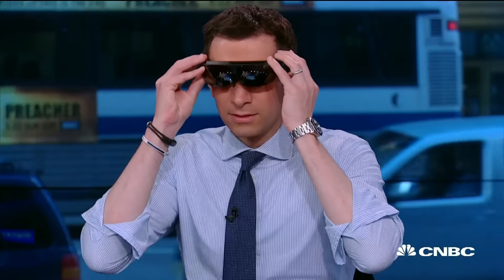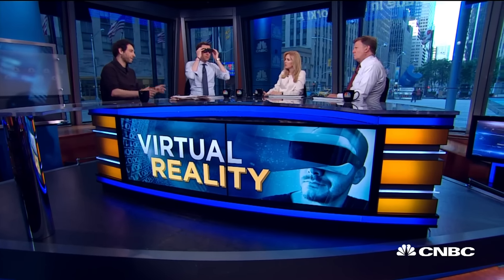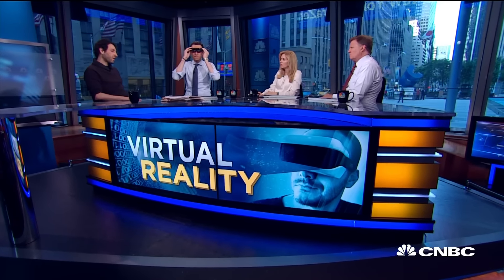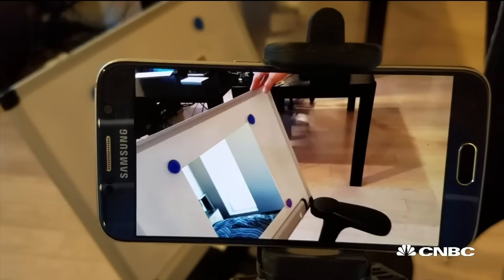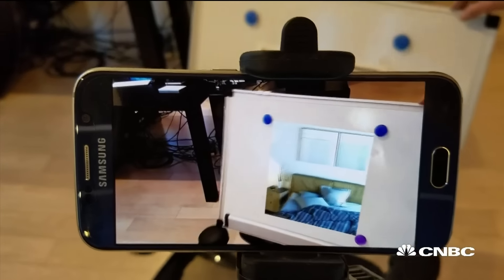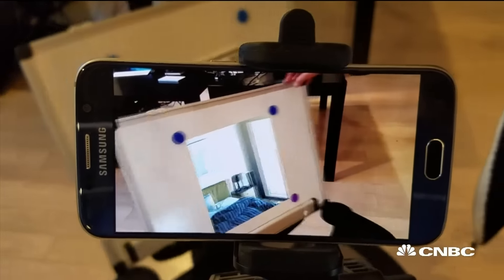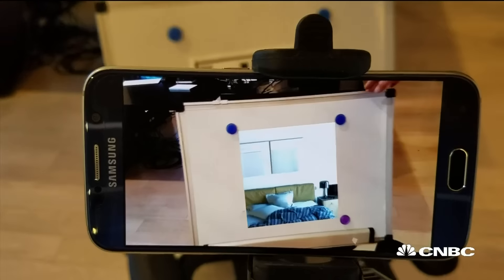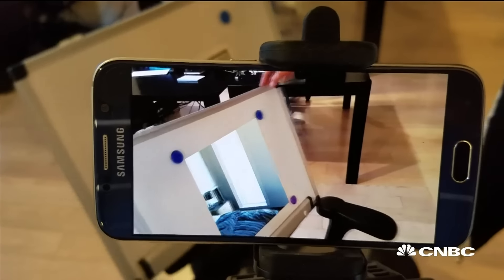Look Into The Future Of Virtual Reality With VR Glasses | Squawk Box | CNBC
Jules Urback, OTOY founder, chair & CEO discusses the next level of virtual reality - which could be shipping as soon as six months.